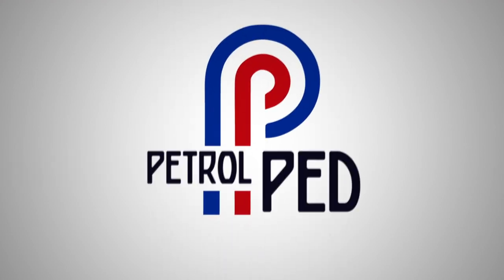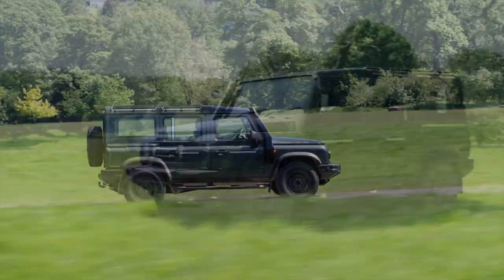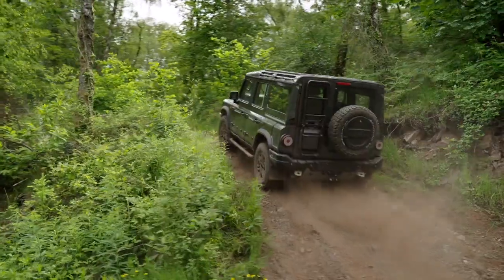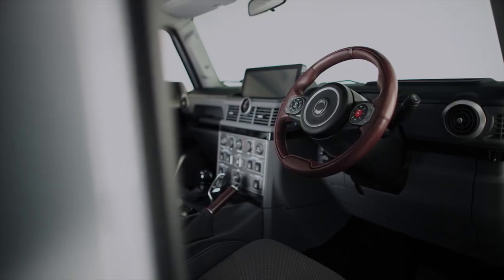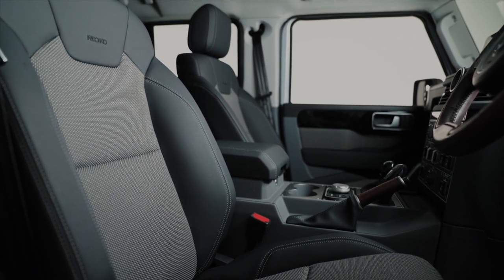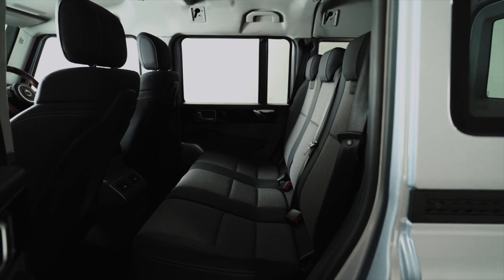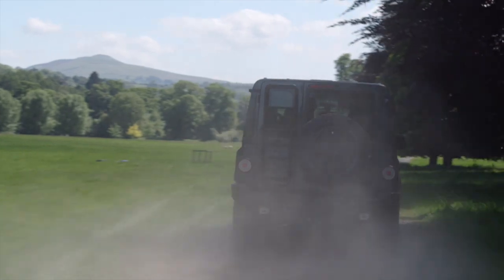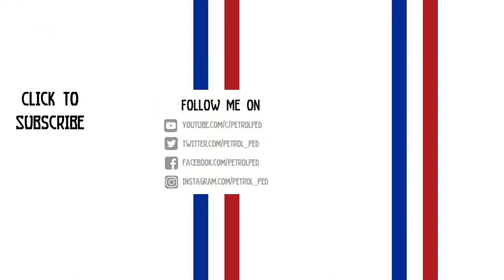INEOS Grenadier Interior Reveal *FIRST LOOK*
Thanks to the team at INEOS Grenadier I have been given pre-embargo access to detailed video of the interior ahead of its global reveal. If you want to see INEOS Grenadier for yourself it will be at the Goodwood Festival of Speed.